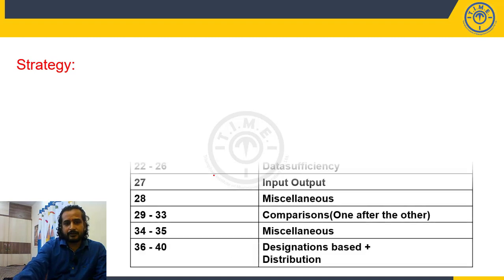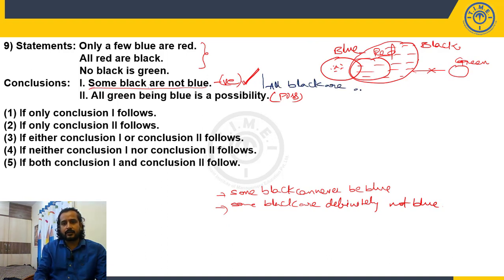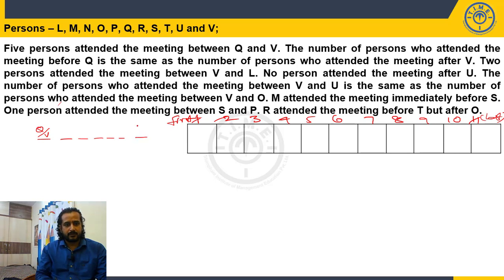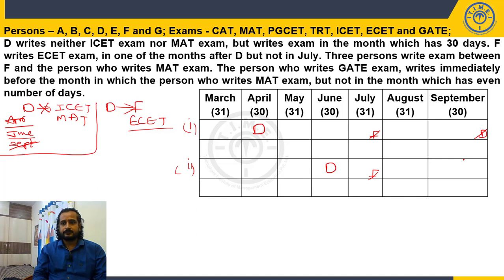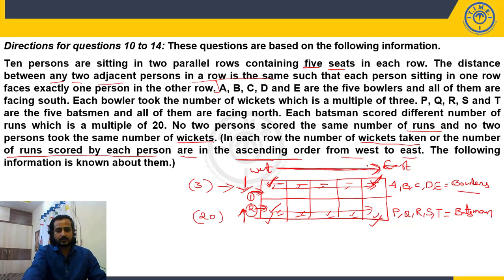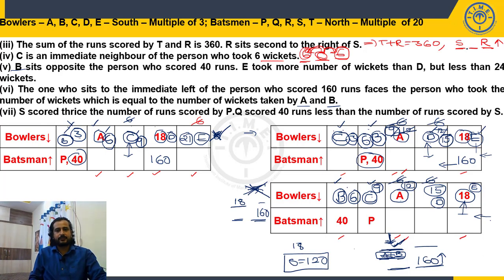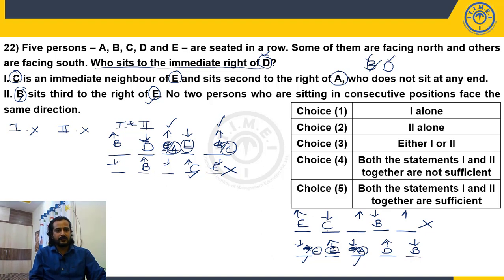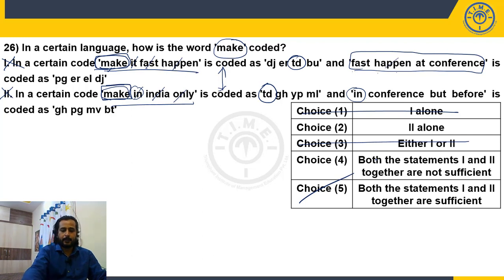Discussion of Reasoning Section l IBPS RRB Office Assistant Mains Mock Test - MT2042062